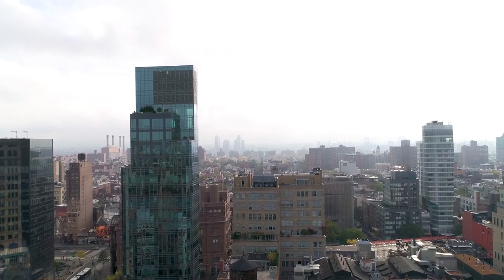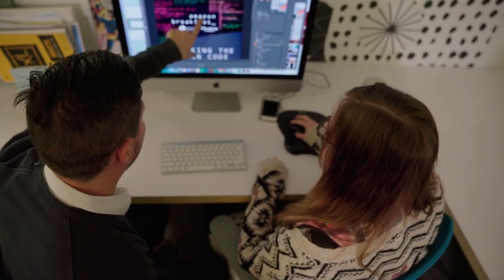Meet Digital Content Lab - Our Creative Studio for Branded Content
We launched our latest solution & team, Digital Content Lab, to provide our brand advertisers with custom branded content across various digital channels. This piece is comprised of 100% original content and blends footage from DSLR's, GoPros, drones, and helicopter. The execution of this piece embodies the DCL ethos and approach---custom designed content from the pre-production phase all the way through post-production and final delivery. Pre-production, content strategy, creative storytelling, videography, editing, graphic design, motion graphics, sound editing and color correction. Let the DCL team deliver a fusion of all these services to your next production.

Ready to chat? You can submit a request directly on our